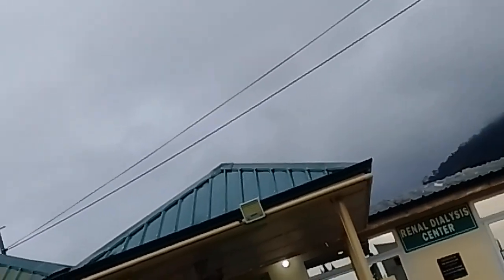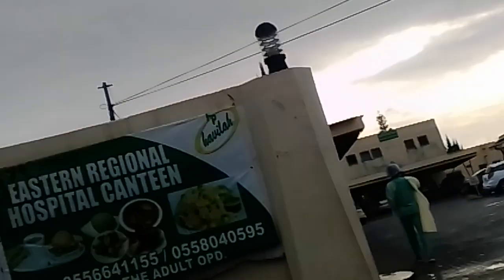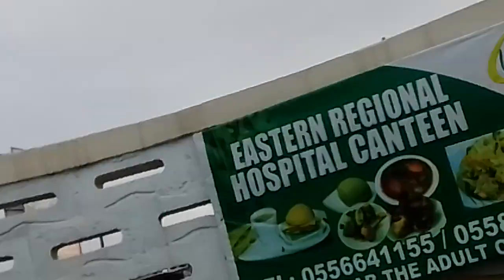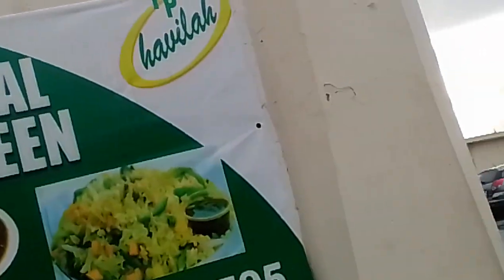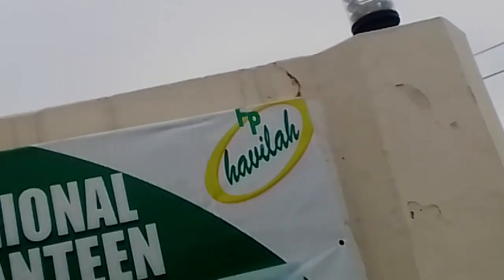Koforidua Regional Hospital Live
Demarshian takes you on a tour of Koforidua Regional Hospital Live